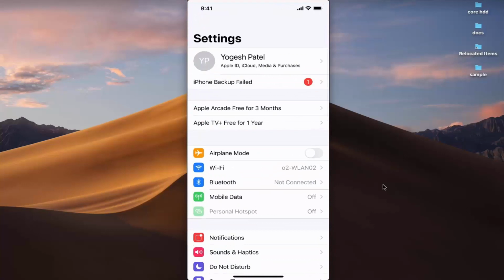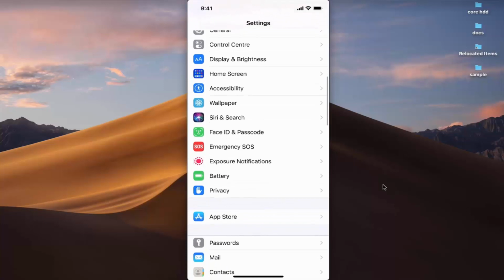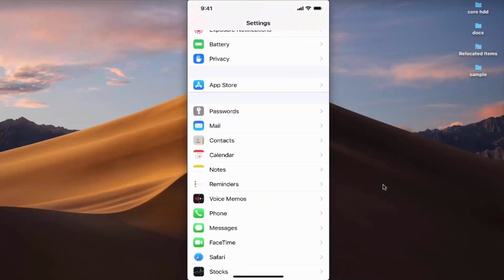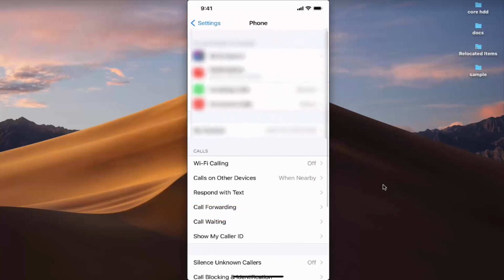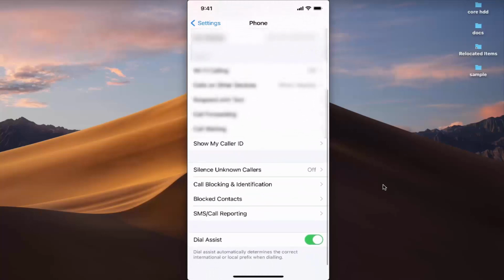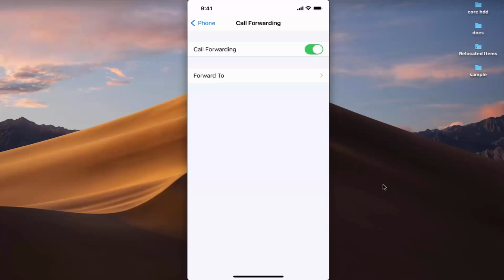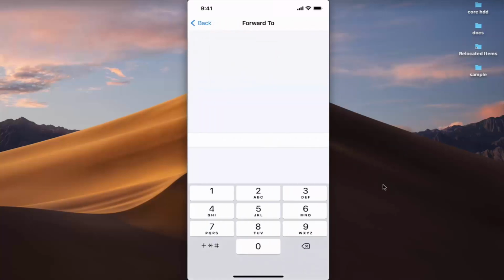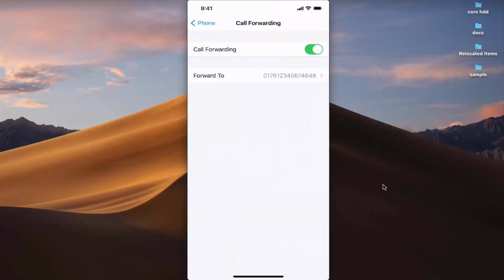How to Set up Call Forwarding on iPhone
In this video we will see How to Turn Off Call Forwarding on an iPhone, iPad, or iPod touch. So let us see How to Set up or Disable Call Forwarding in iOS for iPhone.